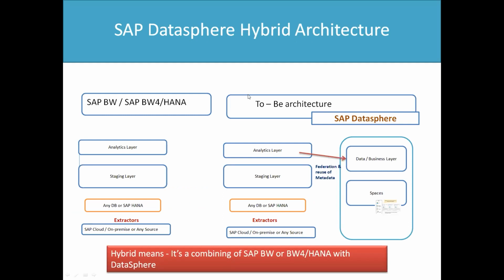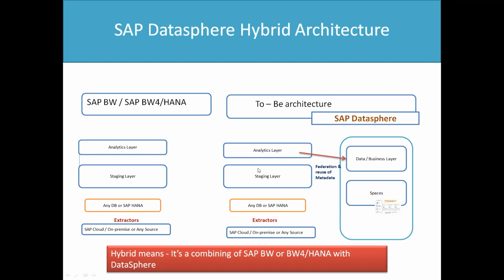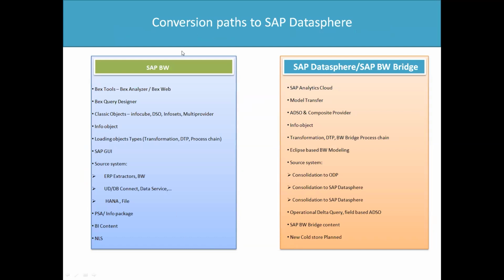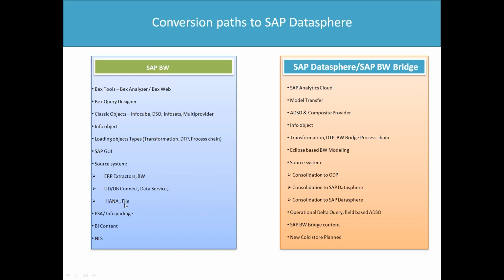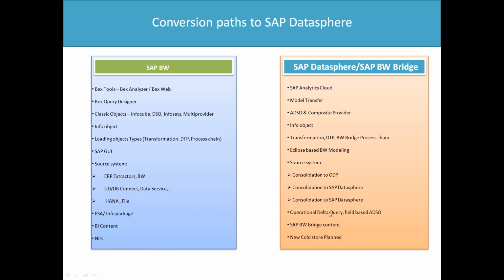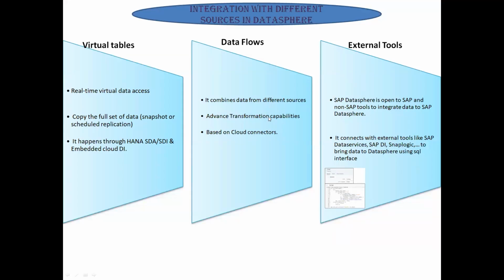SAP Datasphere - Overview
This video is about Introduction to SAP Datasphere

SAP BW Bridge offers SAP BW Capabilities directly in SAP Datasphere